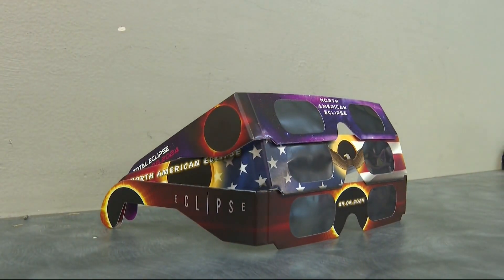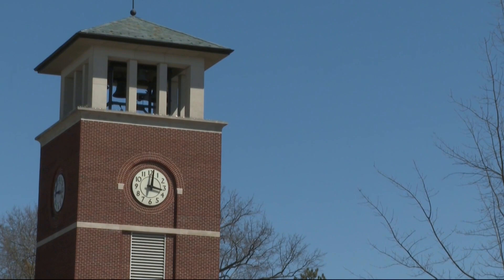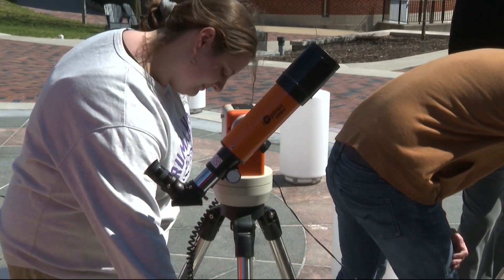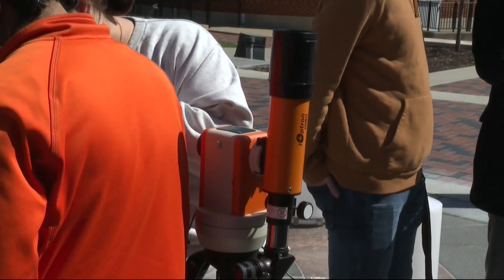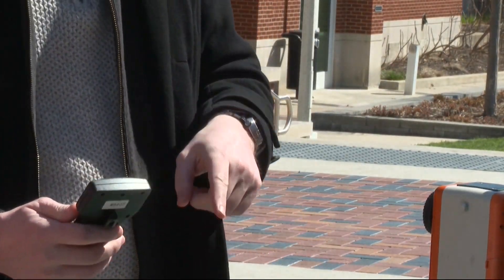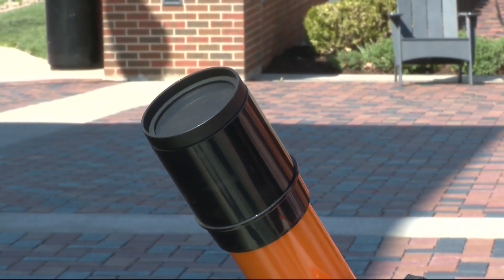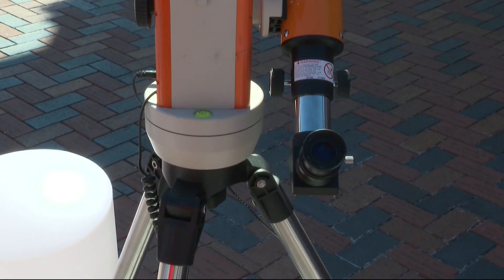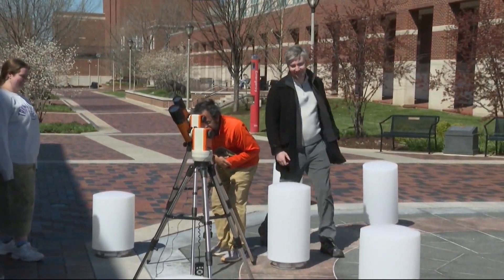Safety tips during the solar eclipse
With the eclipse happening on Monday afternoon, the main concern is eye health.

As we all know, looking up at the sun, even for just a quick peek, can cause damage to the eye.